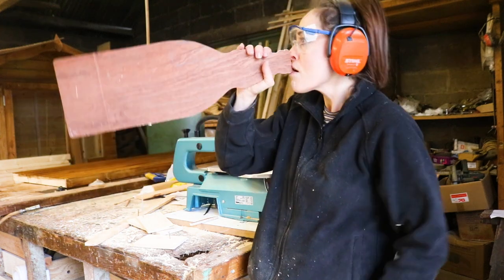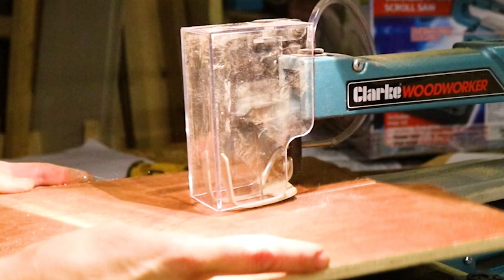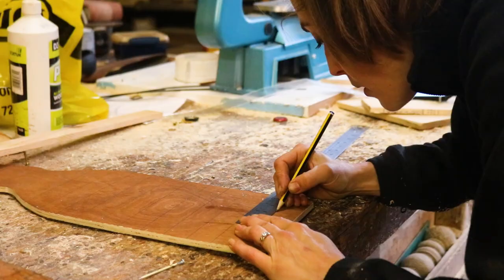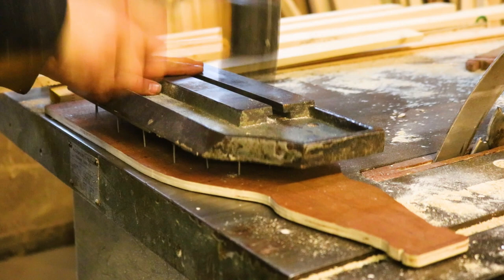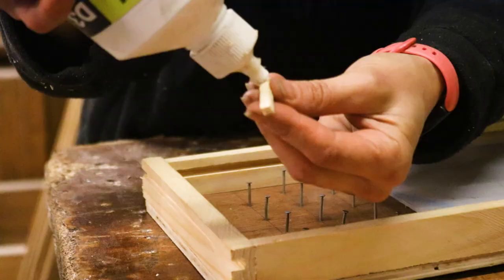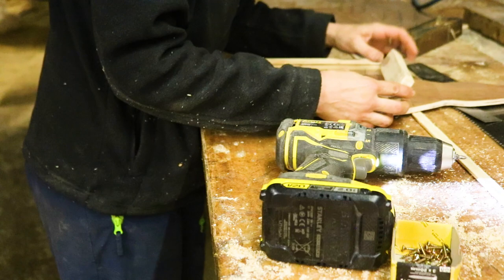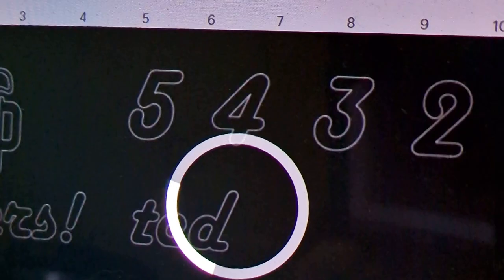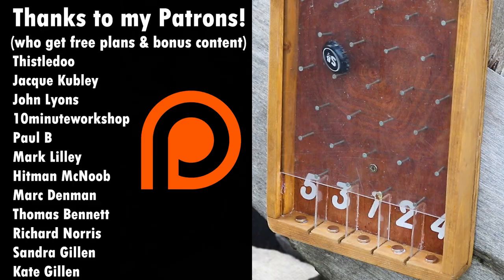Man Cave DIY Plinko Drinko Beer Cap Bottle Opener | 12 days of Giftmas #9 | The Carpenter's Daughter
Welcome to day 9 of my 12 Days of Giftmas series! This one is how I made a Drinko Plinko beer bottle opener game!

I think this would be really cool in a pub, man cave or woman cave.  If you want to make one too, you can download & print my free beer bottle template by signing up for my mailing list

10mm N52 magnets {Amazon}
Machine Mart Clarke Scroll Saw *gifted
Glue gun {Amazon}
Bottle opener {Amazon}
Cricut Maker 3 {Amazon}
Hammer & nails {Amazon}
Metal ruler {Amazon}
Perspex offcut {Amazon}
Hand saw {Amazon}
Ear defenders {Amazon}
Router {Amazon}
Band saw {Amazon}
Flatwood drill bit {Amazon}
Combi drill {Amazon}
Clamps {Amazon}
Belt sander {Amazon}

FOOD:
My Food Channel: